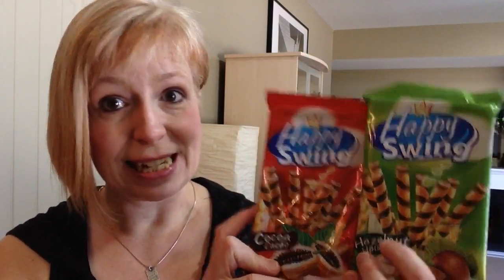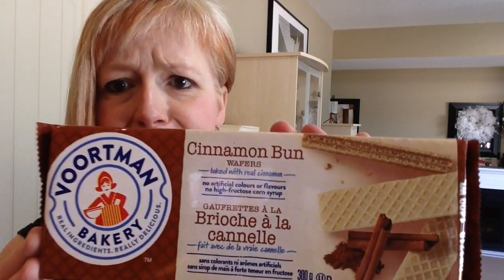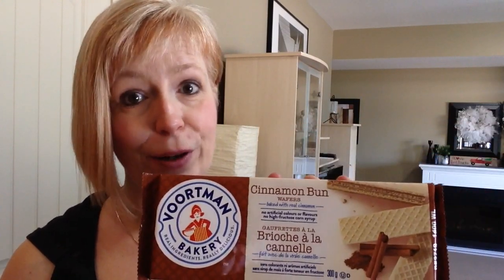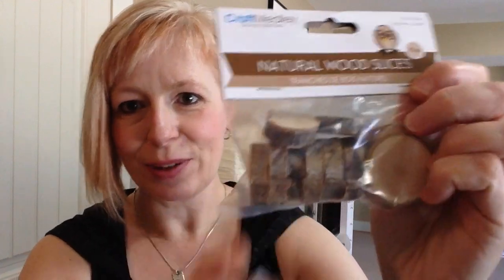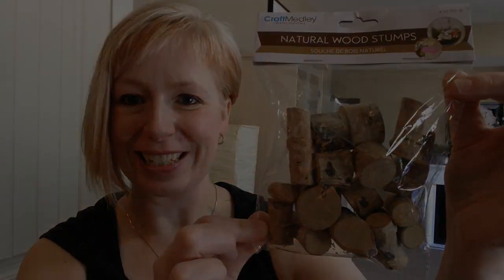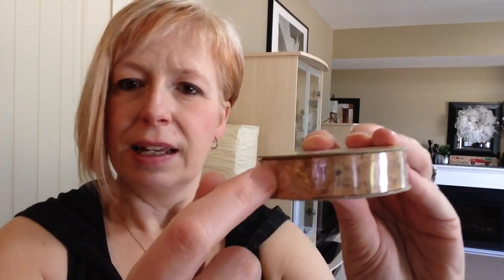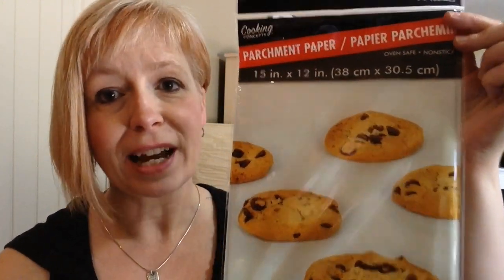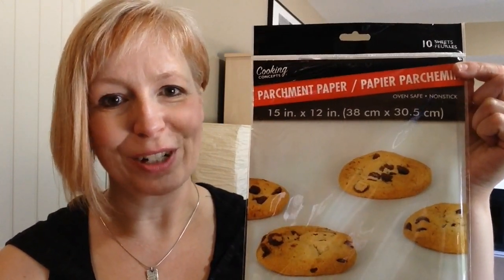🇨🇦 Dollar Tree haul! Items for my Cricut! 💗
Today I’m sharing with you some items that I bought specifically to use with my new Cricut machine! Boy can you ever save yourself a ton of money!
I also purchase some other goodies, hope you are all doing well!
Hugs,
Sher💕